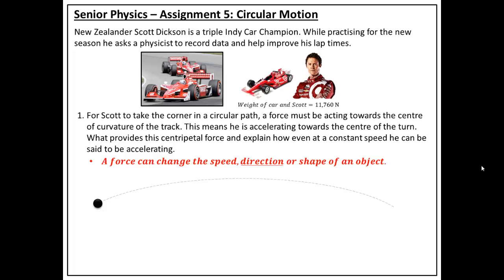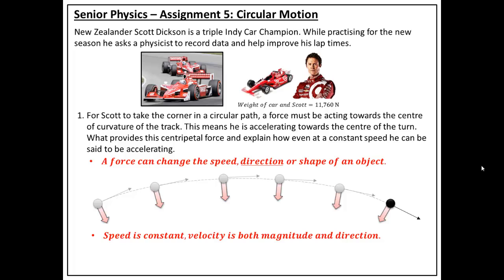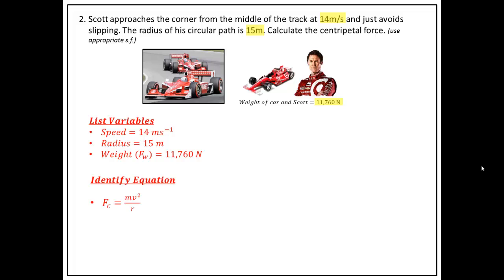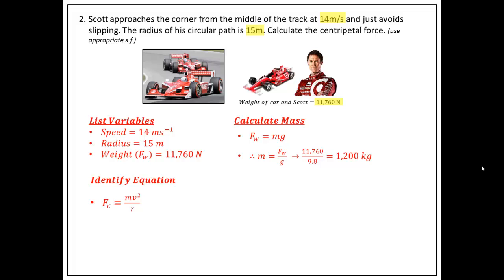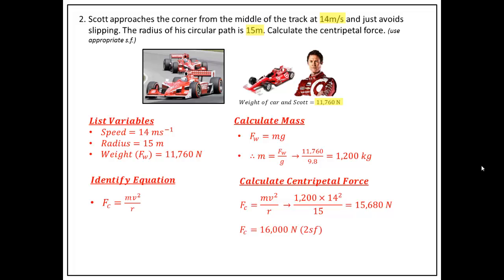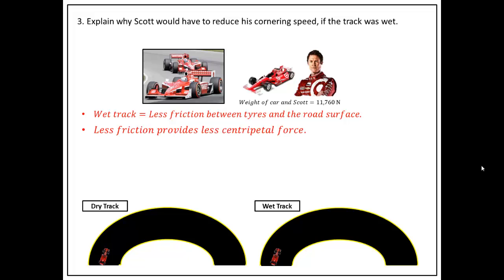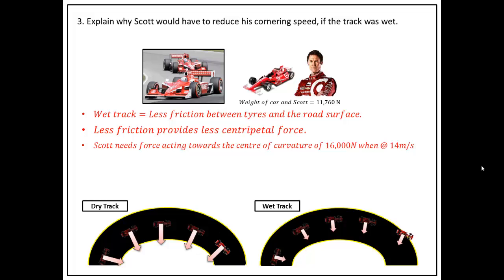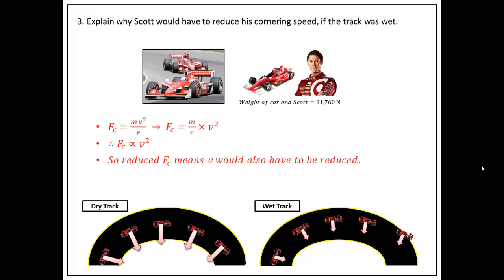Circular Motion 1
Feedback for Assignment 5 - Circular Motion